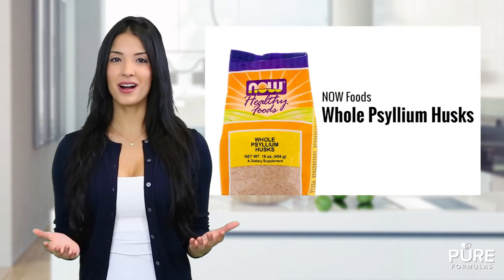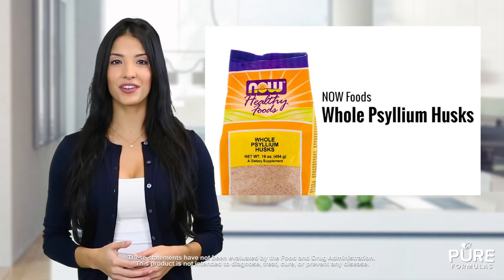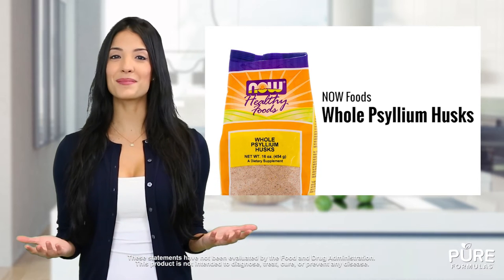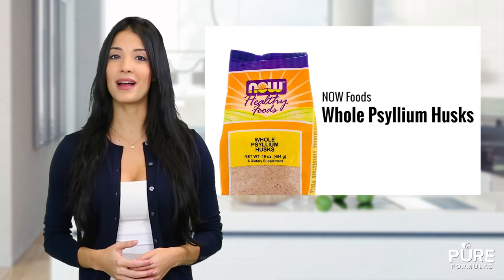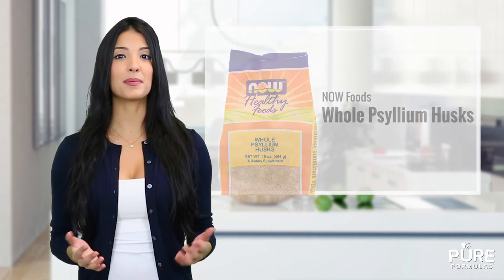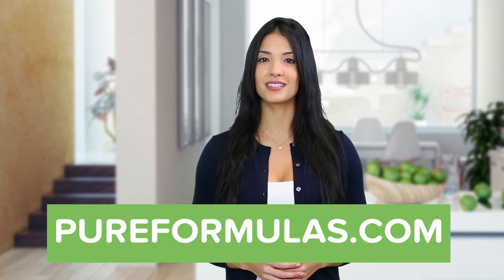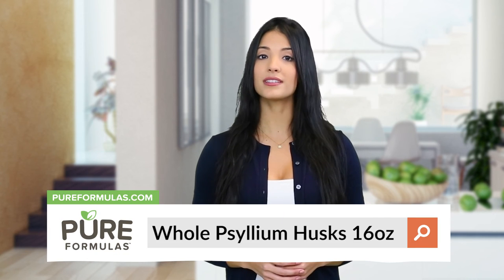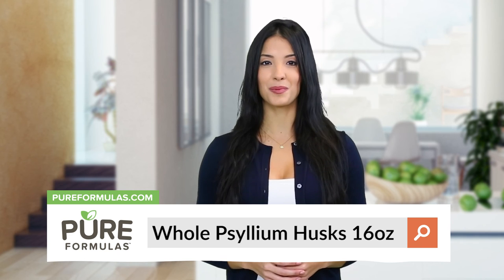Whole Psyllium Husks from NOW Foods